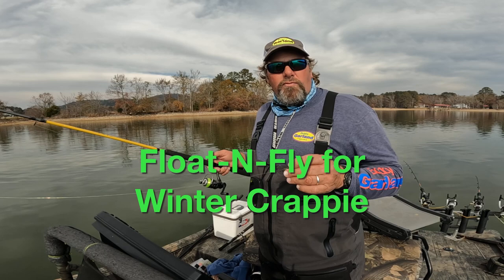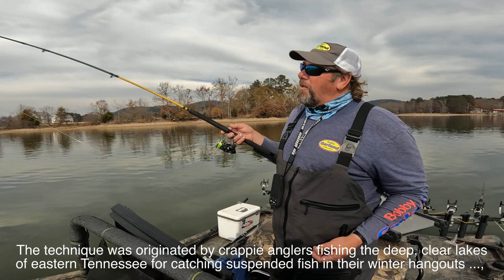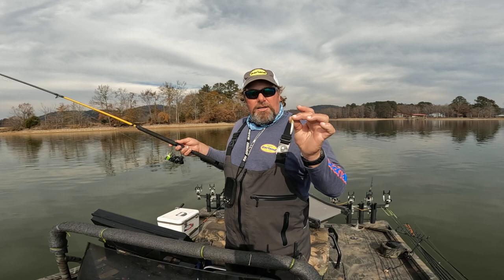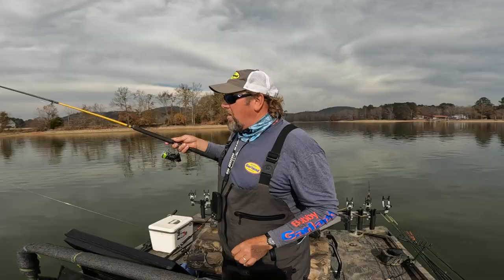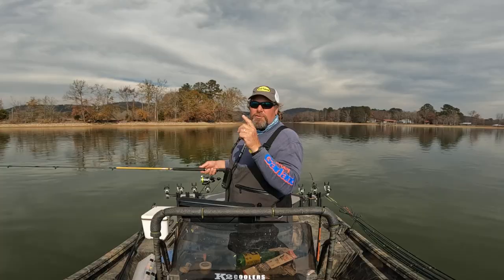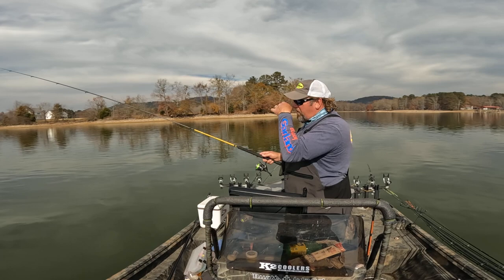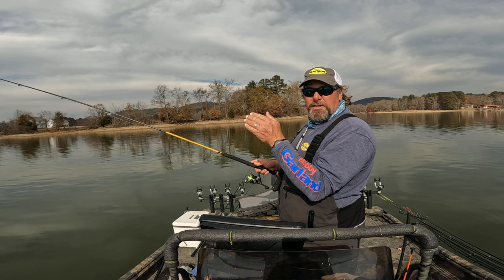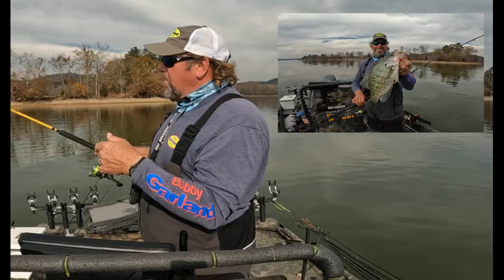Float-N-Fly for Winter Crappie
Crappie anglers are credited with developing the Float-N-Fly technique for catching suspended crappie in their winter haunts; bass fishermen picked up on the technique that proved equally effective for catching smallmouth and spotted bass in the same conditions. Alabama crappie guide Lee Pitts explains the rig, and how to cast and fish it for winter crappie fishing success. More information on the technique can be found